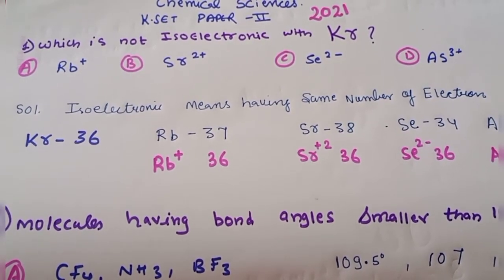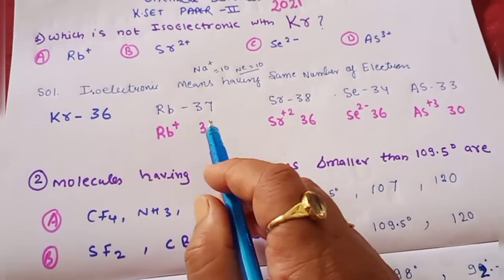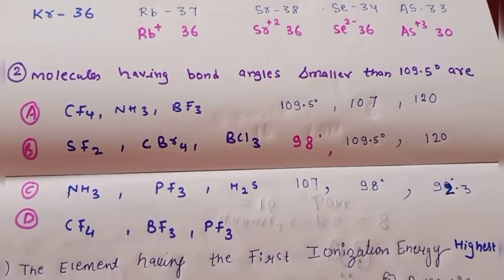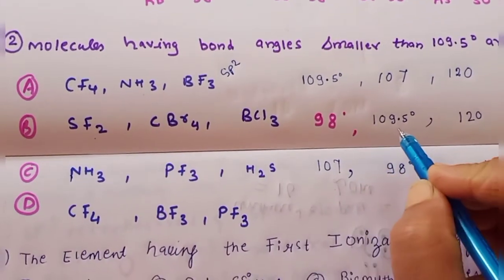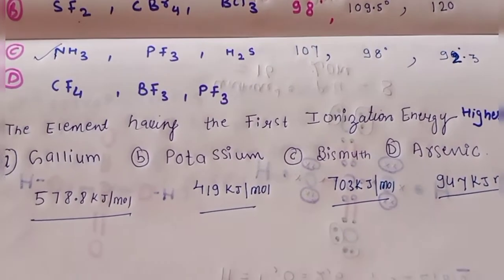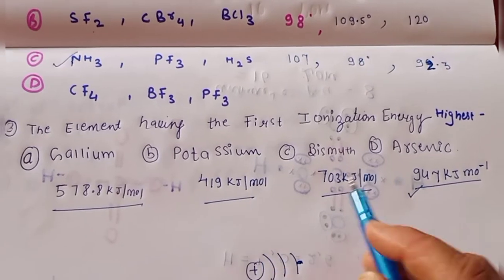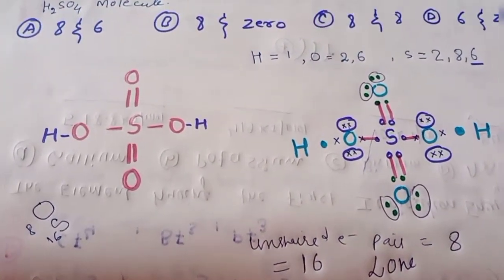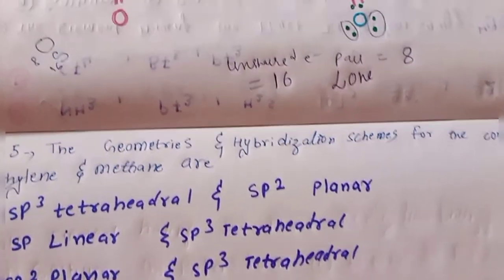Kset 2021chemical science paper with solution...chemistry with basics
For chemistry aspirants